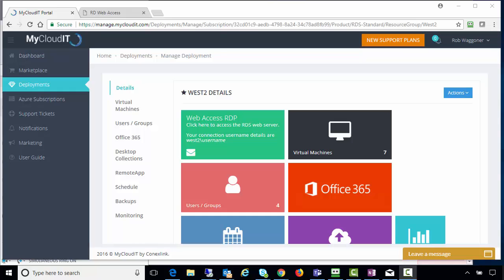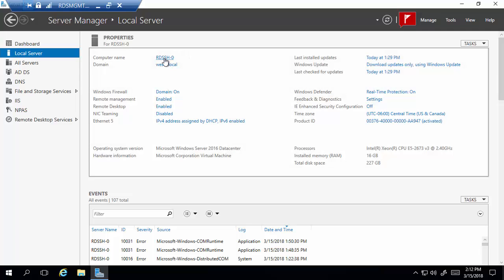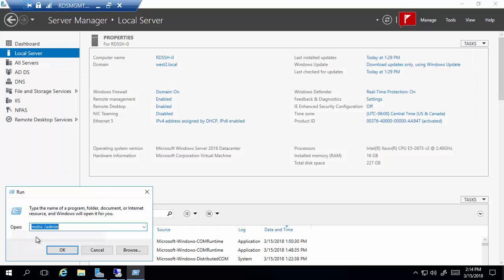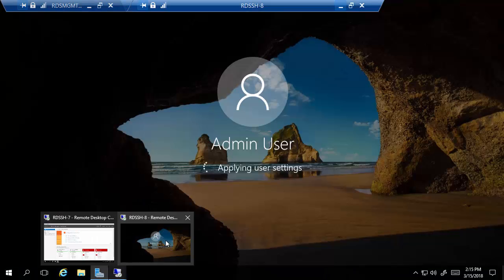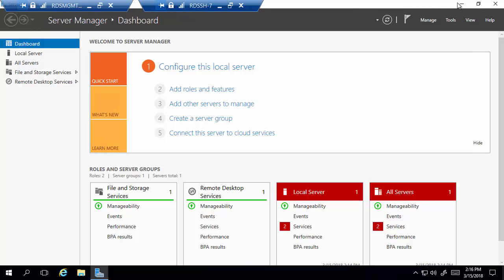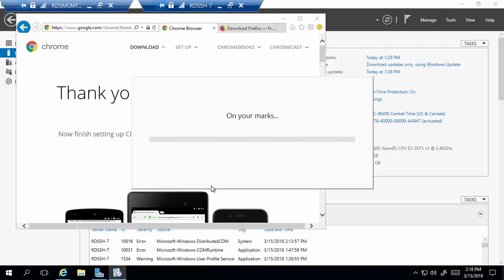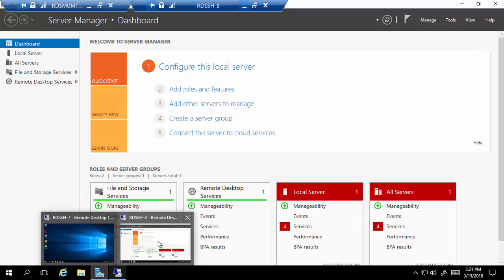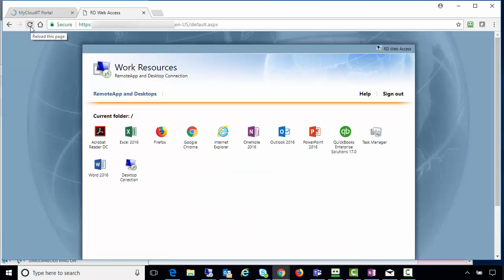How to Add an App to RemoteApp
Watch our step by step guide to learn how you can connect to various Session Hosts within your deployment through your MyCloudIT Portal.

Want to learn more?